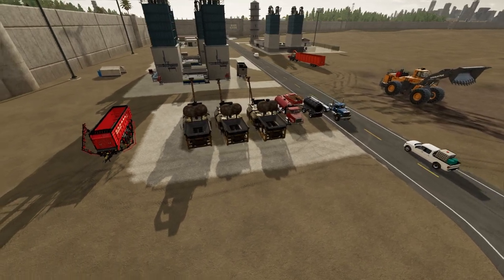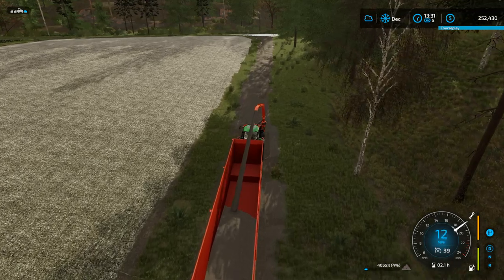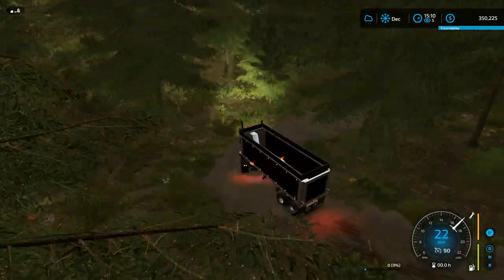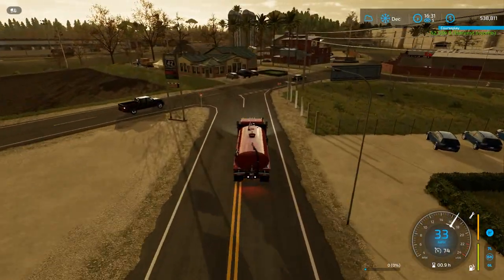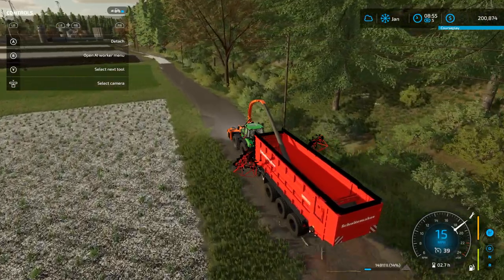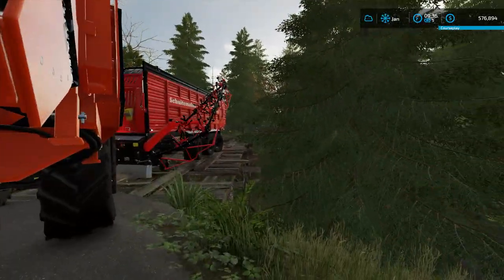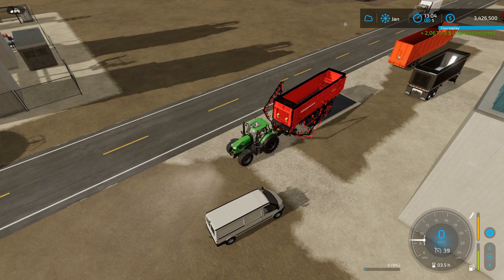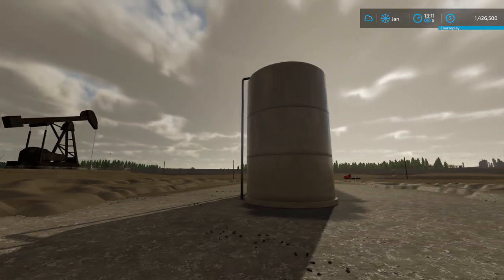I Discovered Iron Ore on Frontier | OIL EMPIRE | Episode 4 | FS22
In today's episode we discover a large iron ore deposit that we purchase to begin our hostile takeover of the Big Guy.